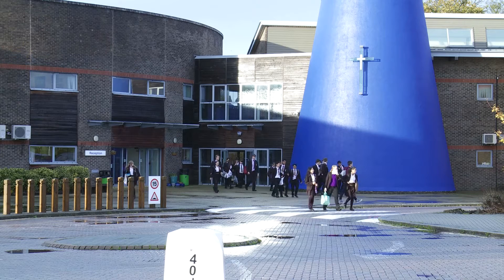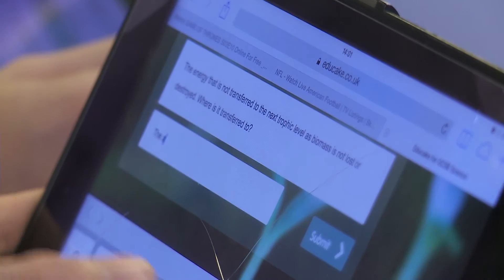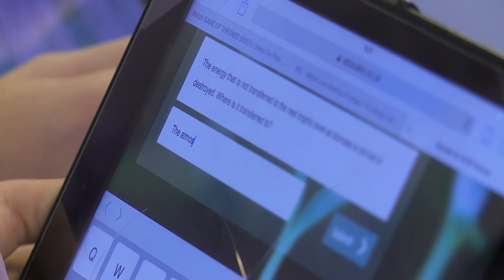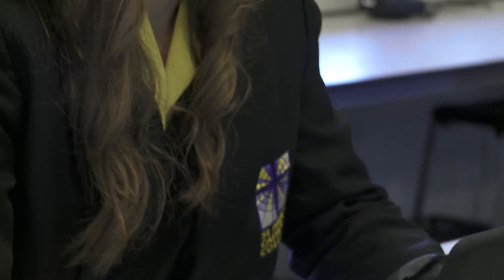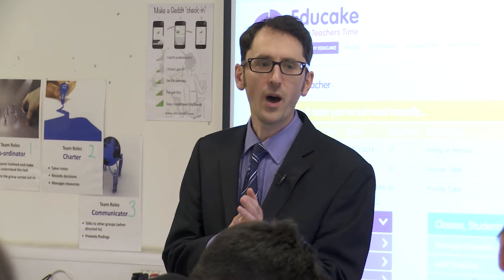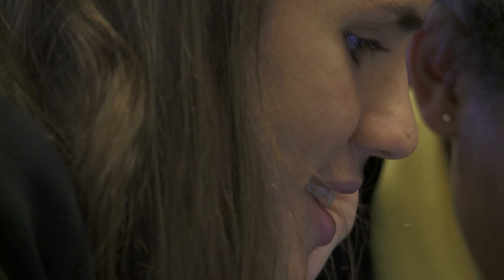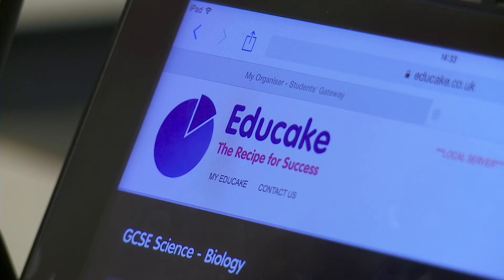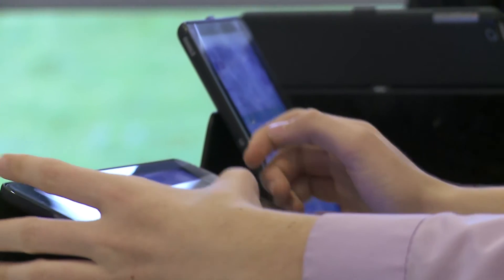Educake for GCSE and KS3 Science at St Paul's College, Burgess Hill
St Paul's Catholic College in Burgess Hill, UK, was one of the very first schools to adopt Educake and now over 500 students are using it for learning, testing and revising GCSE science.  We paid a visit to the school's Science Department recently.  Watch our video to find out how they - and their teachers - are getting on.